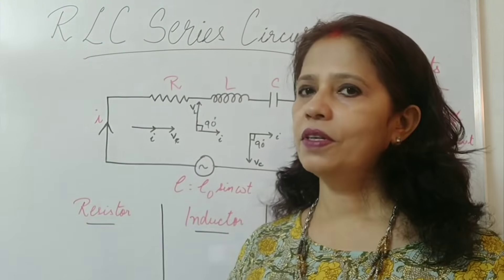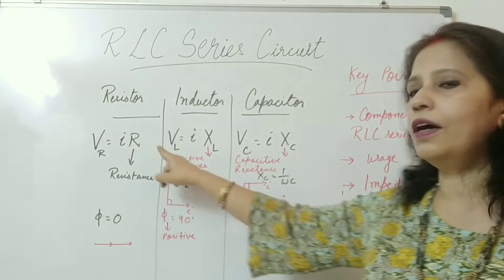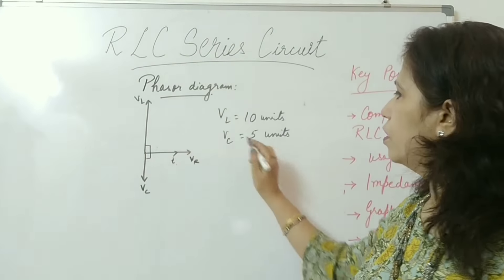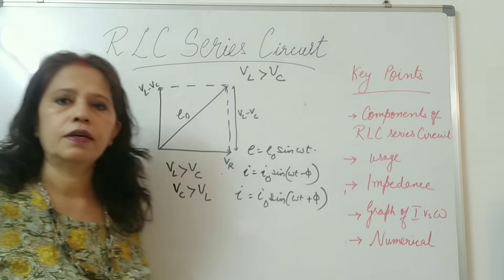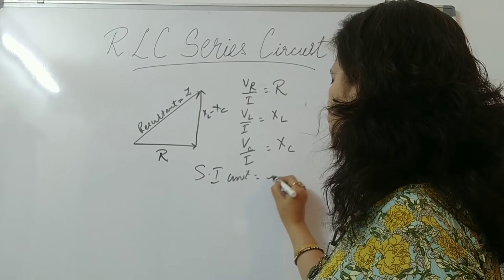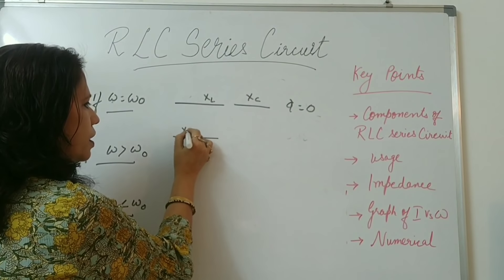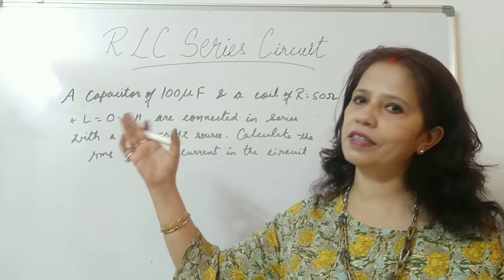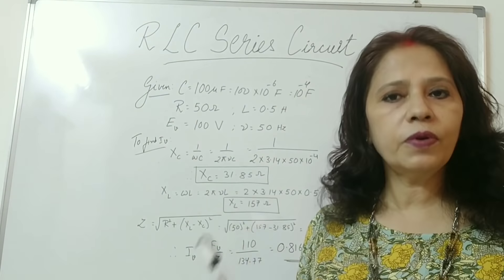PHYSICS CLASS XII : LCR SERIES CIRCUIT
In this video you will learn about the LCR series circuit, it's components, use, Impedance, Graph of Current Vs Frequency.
I hope you will like the video and watch it till the end.